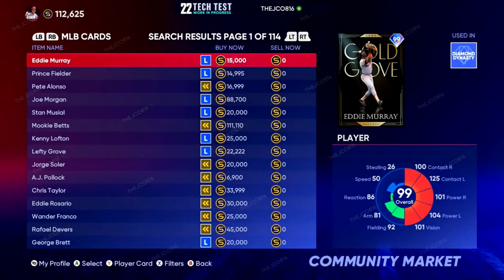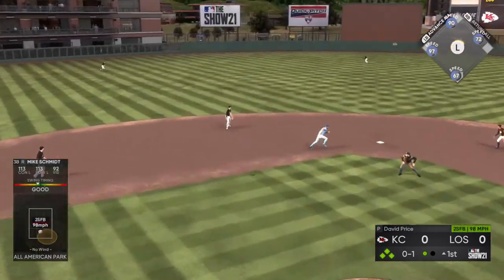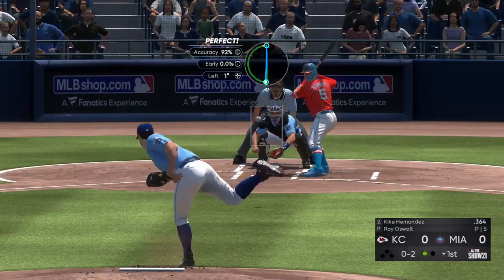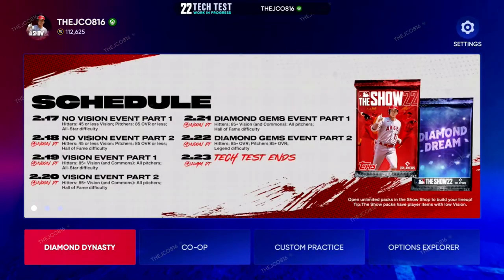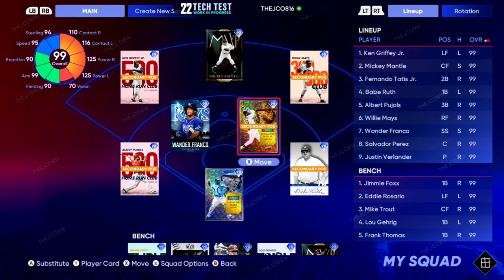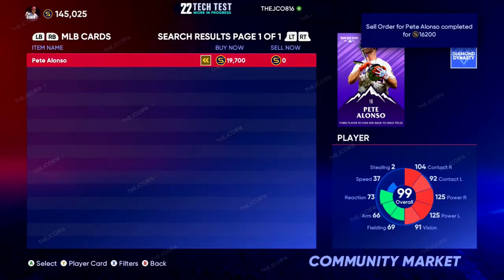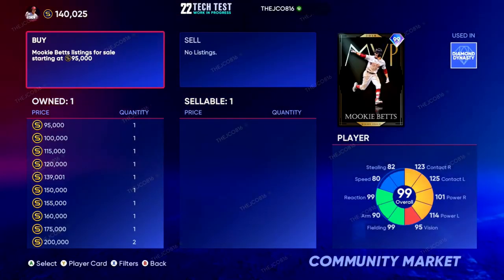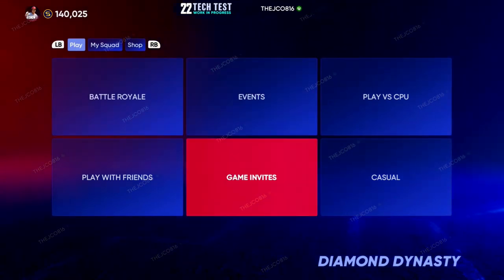How to Get UNLIMITED STUBS in MLB The Show 22 (Tech Test)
👍🏻 Make sure to drop a LIKE 👍🏻 for The Show 22! Or if you just enjoyed the video 😅

► Today we go over a super simple way to get as many stubs as you could ever need for the next week of the MLB The Show 22 Tech Test. Being new to this, stubs may not matter at all and I just haven't realized it yet. But if they do at all, I hope this helps 🙌🏻

* All other content is created by (or permissions have been extended to) Jared for use on this YouTube channel.